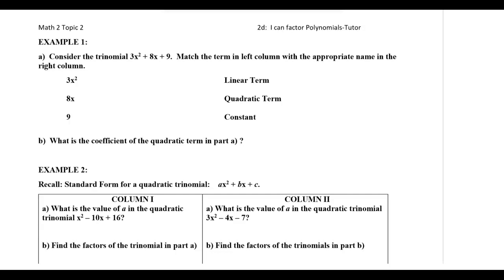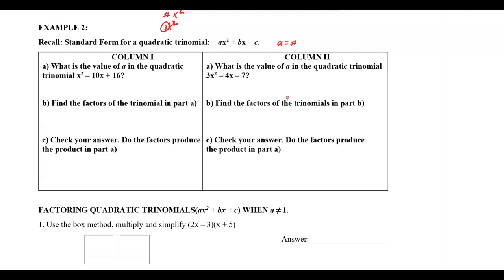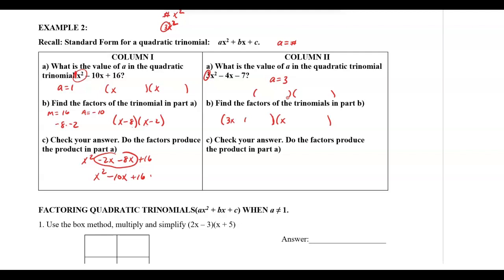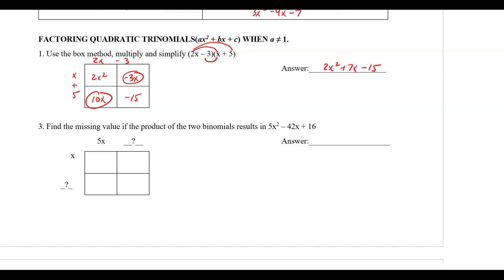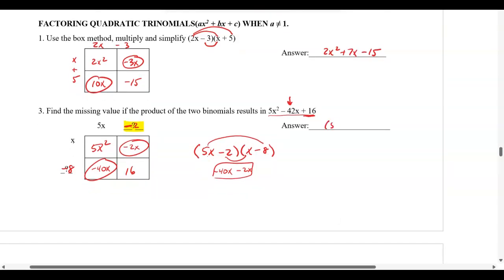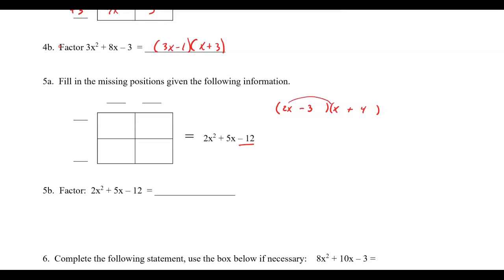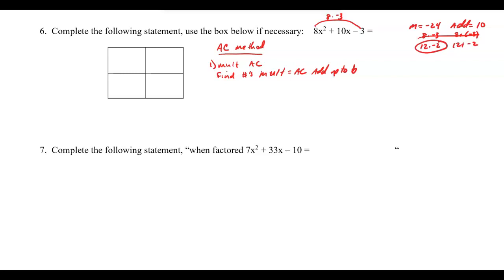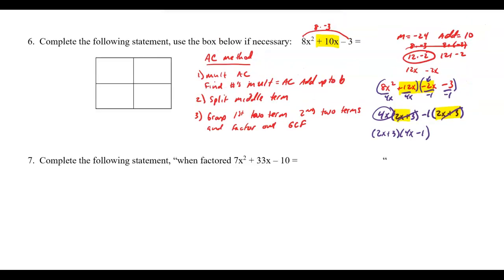Factoring polynomials a not equal to 1